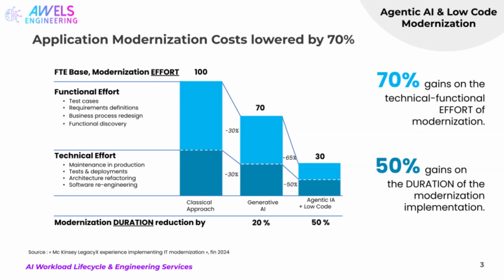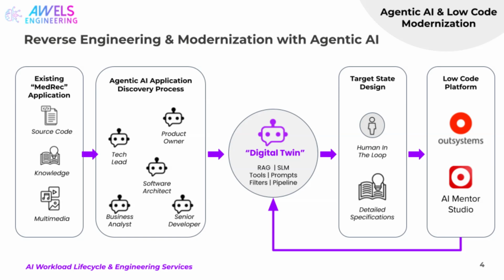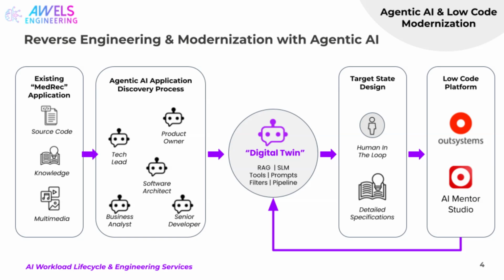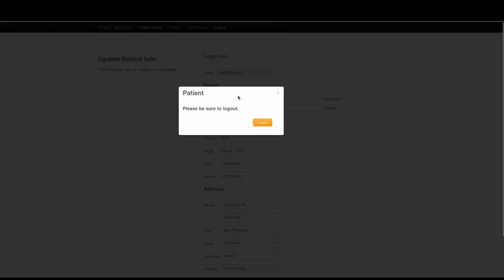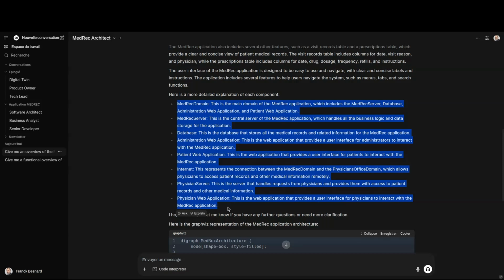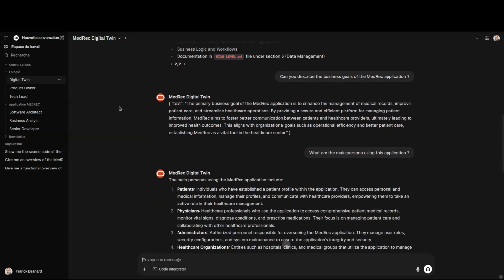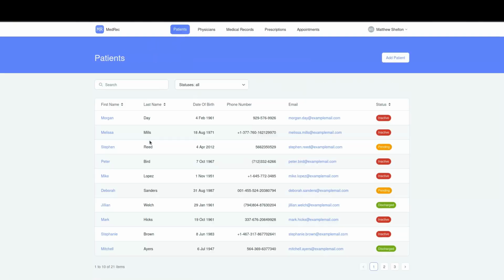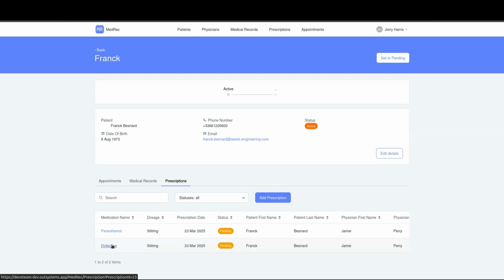S02E01 Agentic AI and Low Code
How to use agent-based AI to create a digital twin of an application and then OutSystems’ Mentor to automatically redevelop a Low Code version.